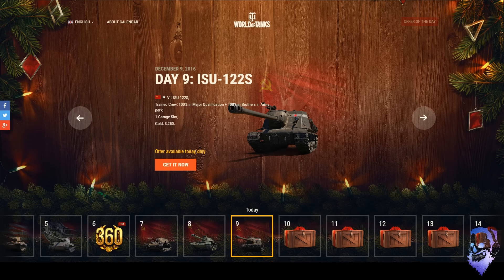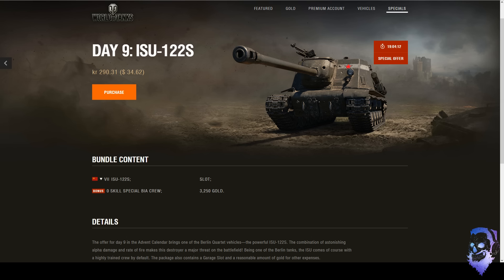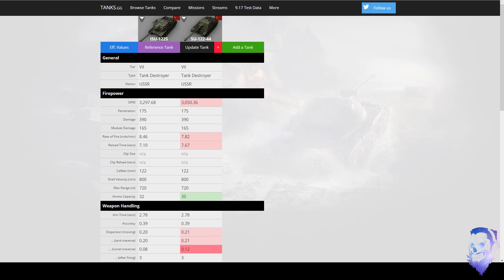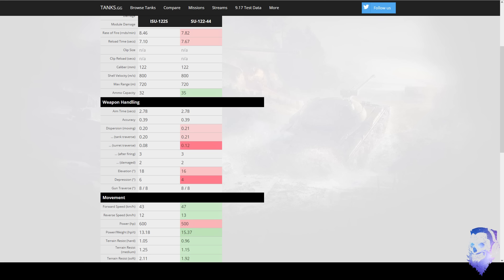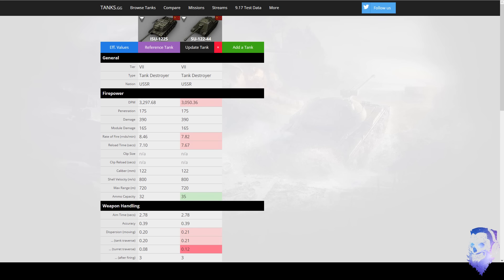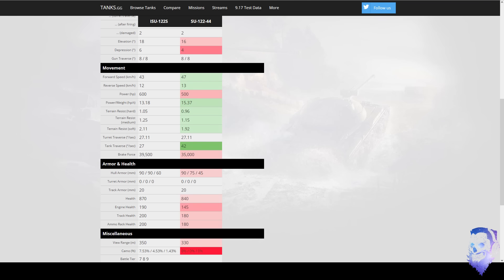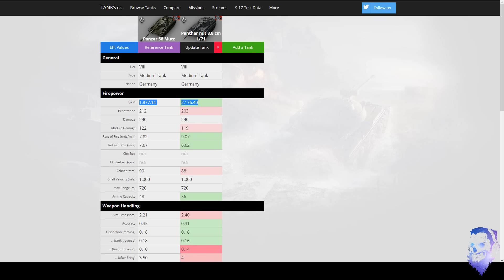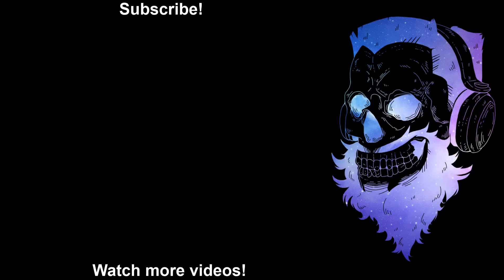^^| Advent Calendar Day 9 2016 +Mutz - EU/NA/SEA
STREAMING SCHEDULE:
MONDAY - 17:00-00:00CEST World of Tanks
TUESDAY - 17:00-00:00CEST Random games
WEDNESDAY - 17:00-00:00CEST World of Tanks
THURSDAY - 17:00-00:00CEST Random games
FRIDAY - 17:00-00:00CEST World of Tanks